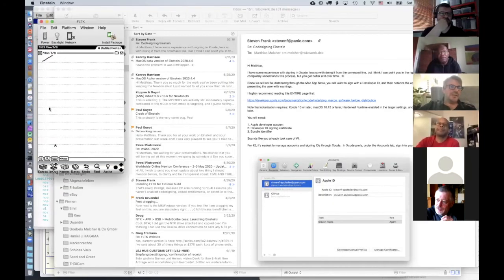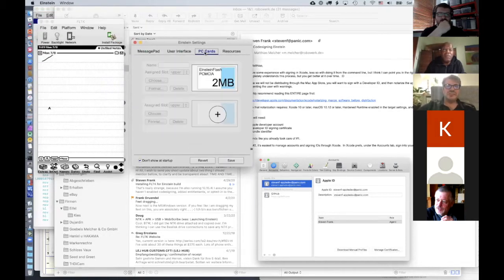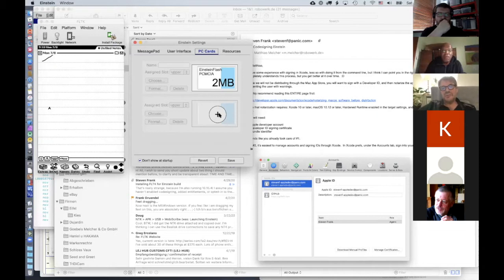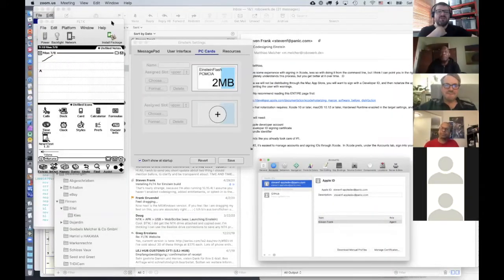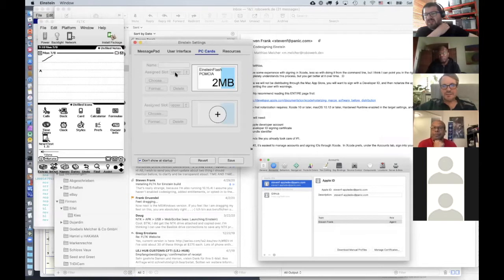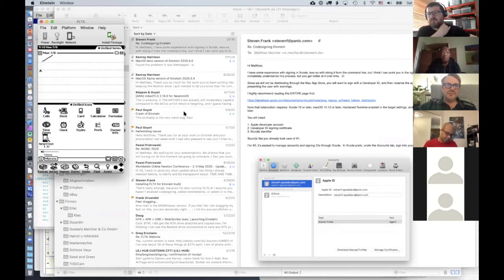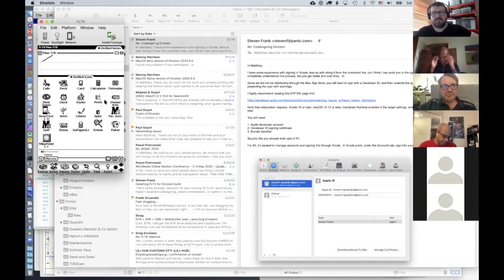Global Newton Users Meetups #5: Updates in Einstein, NCX app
On this meetup Matthias present a new function in Einstein emulator: virtual memory cards. He also describe his new method to dump content of physical PCMCIA memory cards and how to use it in Einstein.

We also discuss about NCX - very important Newton Connection app, which allow to connect Newton with modern Mac with MacOS X.

Of course, at the end a few random discussions :)